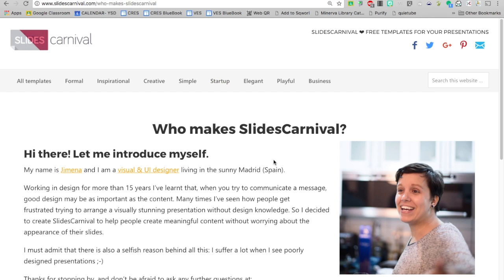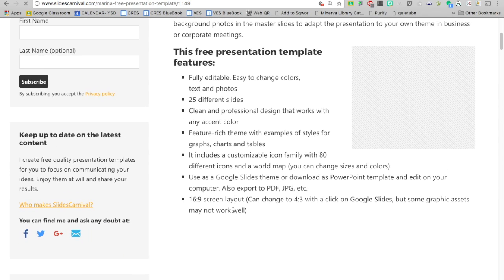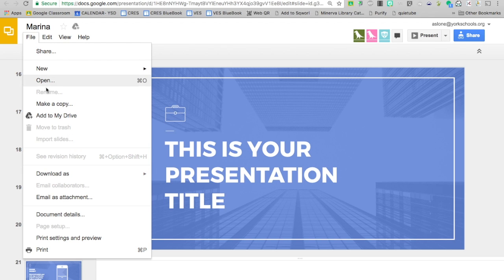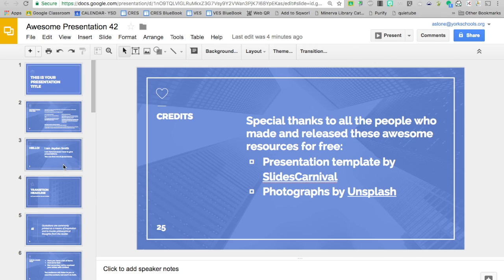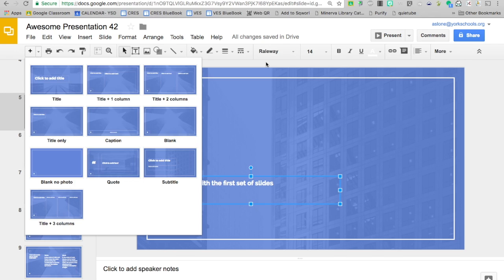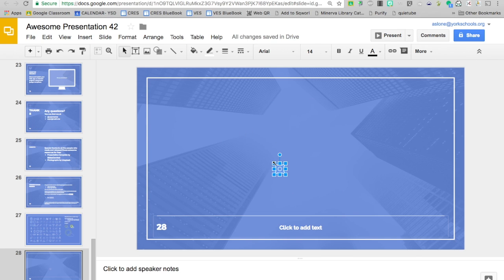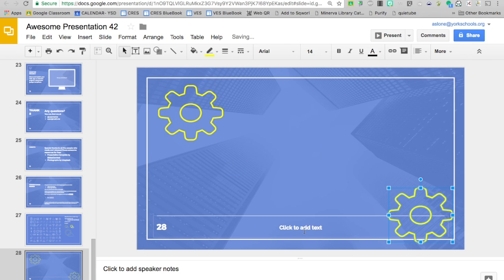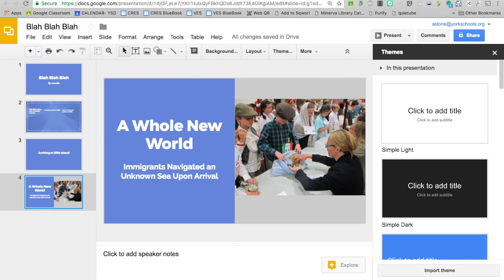Slides Carnival Intro for Teachers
Slides Carnival Intro.  Are you a teacher who wants to jazz up visuals in your classroom?  Here is a brief intro to why Slides Carnival is what your life is missing! Partially filmed with the Green Screen app by Do Ink.  Edited in iMovie.